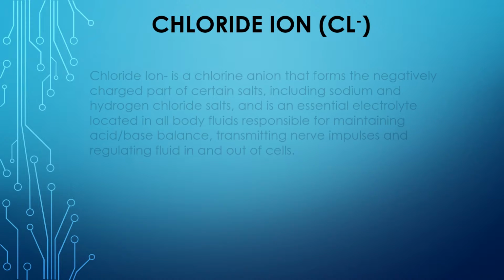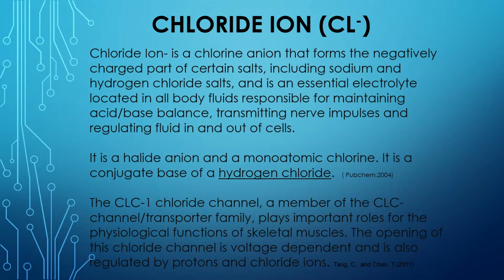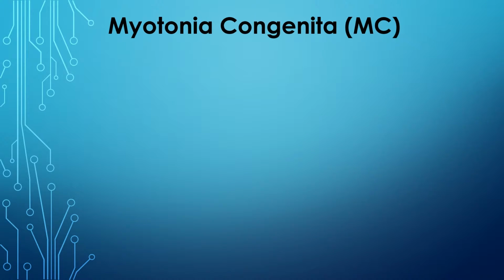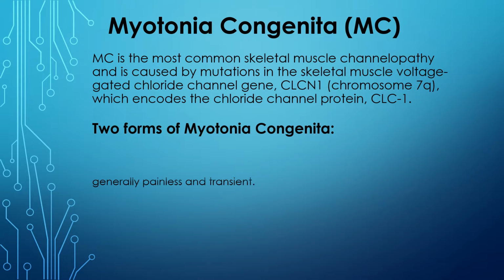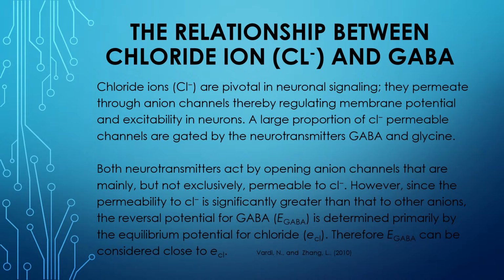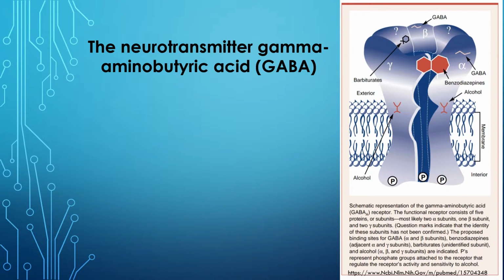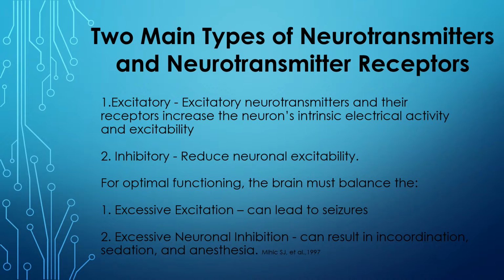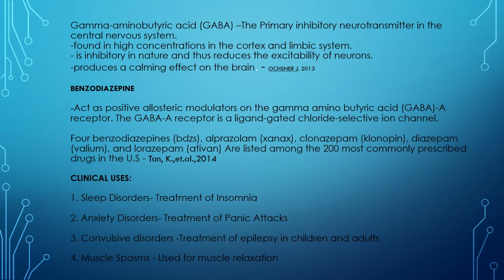Jodelyn Vella--Chloride ions